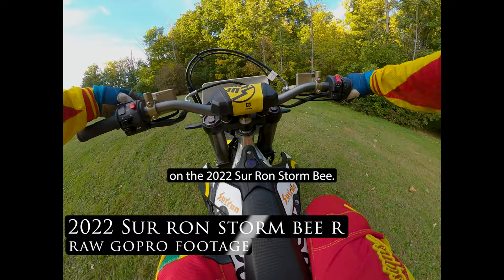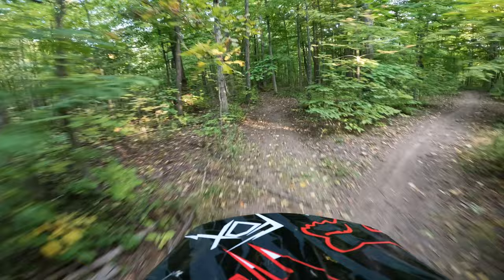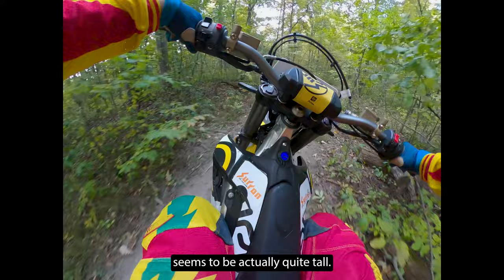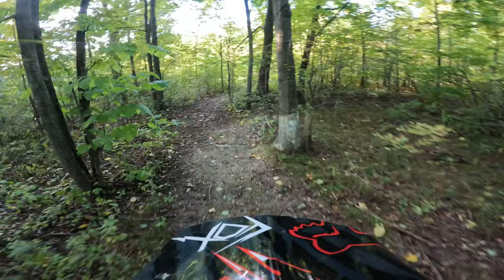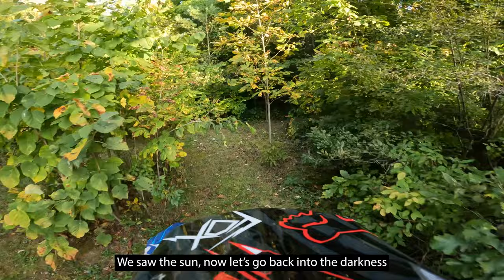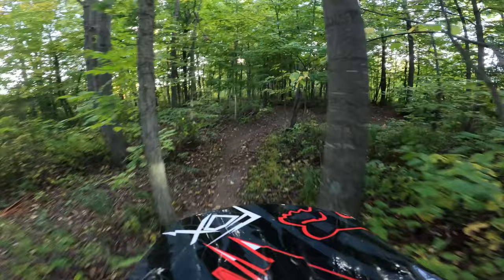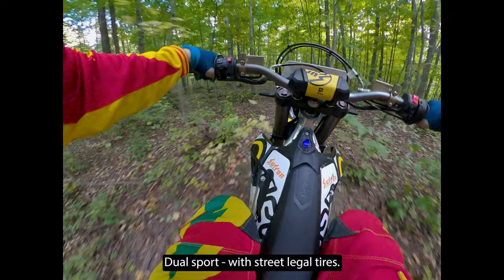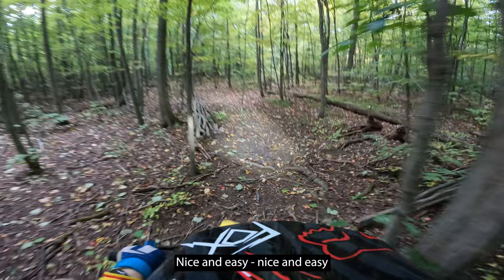Sur-Ron Storm Bee R - Raw GoPro Footage - Riding in Sport Mode with Captioned Audio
In the Fall of 2022 I got the opportunity to test ride the all new Sur-Ron Storm Bee R. I made a review video with my thoughts on the bike - you'll find it on my channel.

This is the raw GoPro footage from that test day. This was filmed toward the end of the day while riding the Sur-Ron Storm Bee in sport mode.

I talk to the camera throughout the video, discussing things in the moment and my general thoughts regarding the bike - all the audio has been captioned for easier understanding.

0:00 - 2:33 - Trail riding in Sport Mode
2:34 - 3:38 - Pine Trees
3:39 - 4:48 - Trail riding in Sport Mode
4:49 - 7:58 - Technical trail